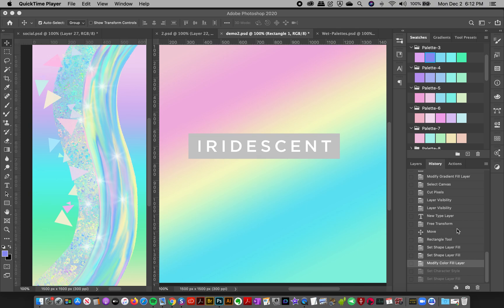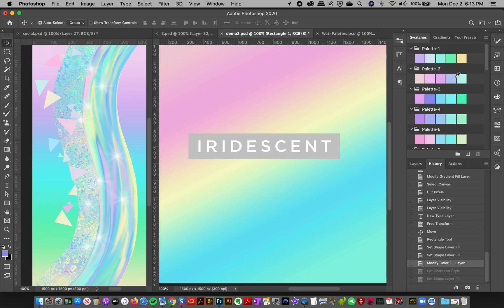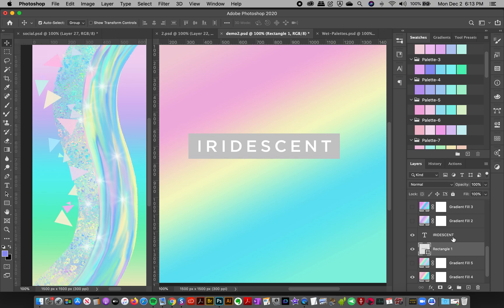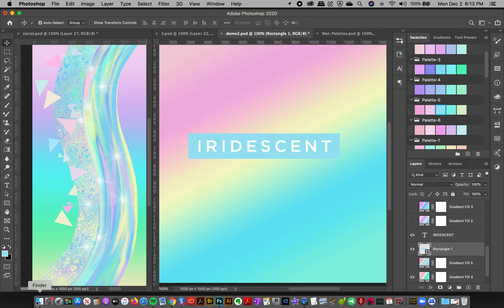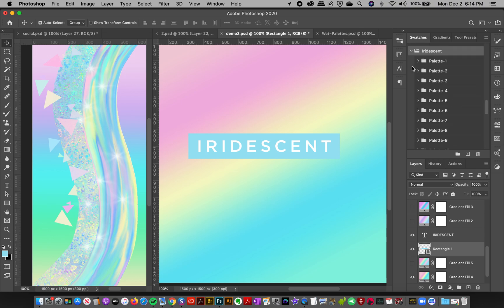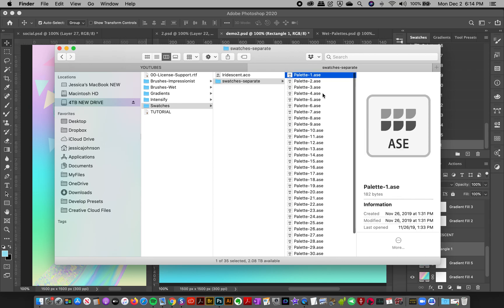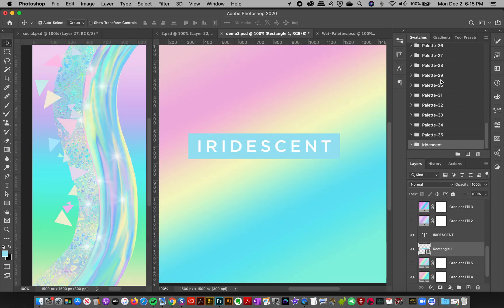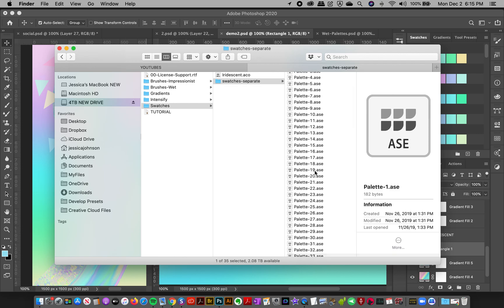Iridescent & Holographic Tutorial #3: How to load & use the Photoshop Color Swatches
👉 All Access Design Pass: Unlock my entire collection of design resources!
     GENEROUS EXTENDED USE FOR SMALL BUSINESS